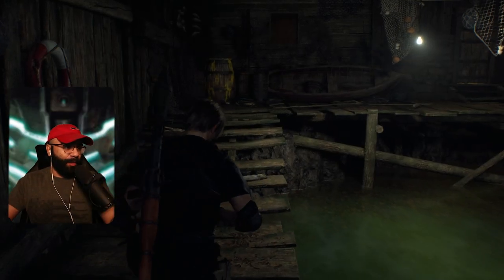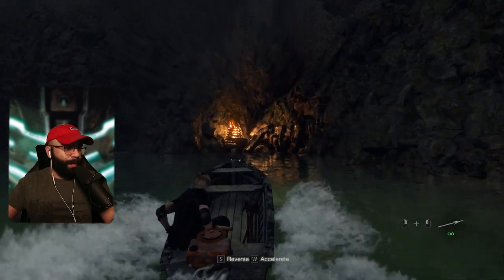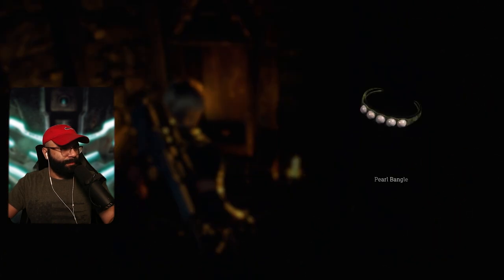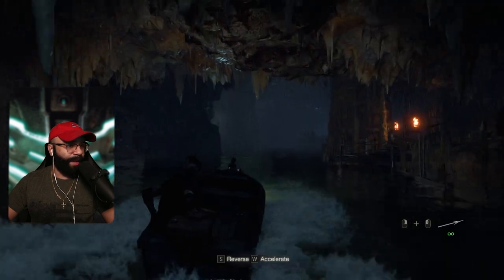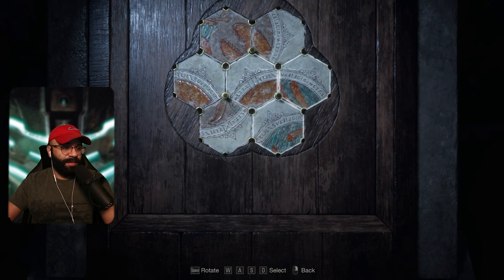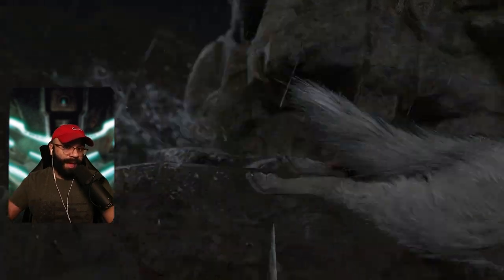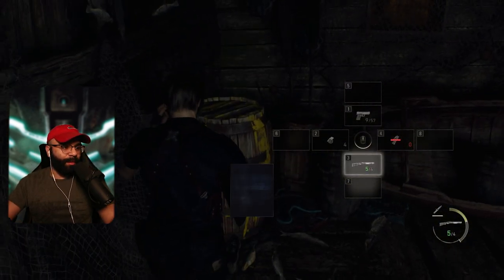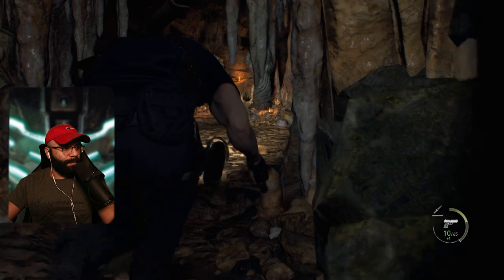HOW TO Get an S+ on Professional (Chapter 4 RE4 Remake)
This S+ Professional Guide for chapter 4 will help you dominate the rest of the game.

Chapter 6:
Chapter 7:
Chapter 8:
Chapter 9:
Chapter 10:
Chapter 11:
Chapter 12:
Chapter 13:
Chapter 14:
Chapter 15:
Chapter 16: